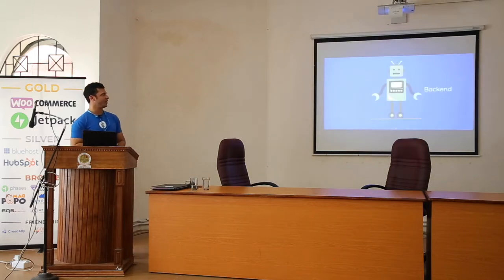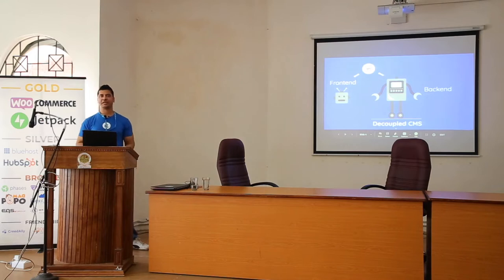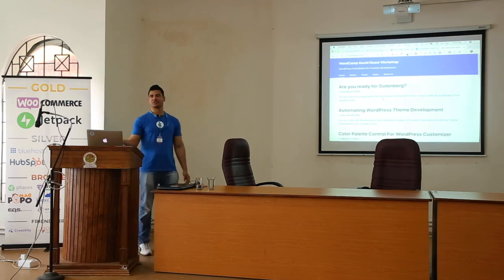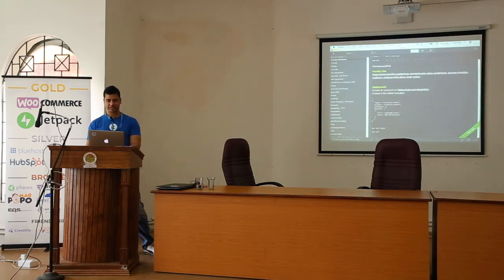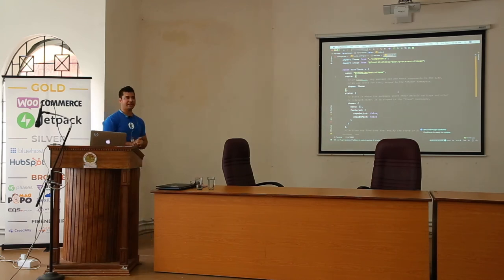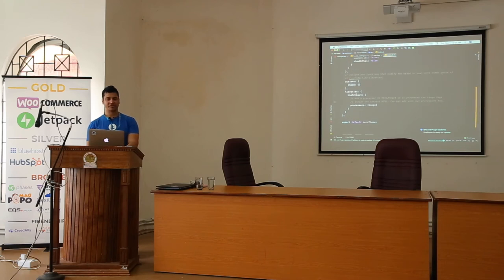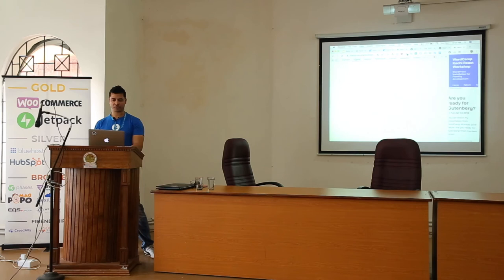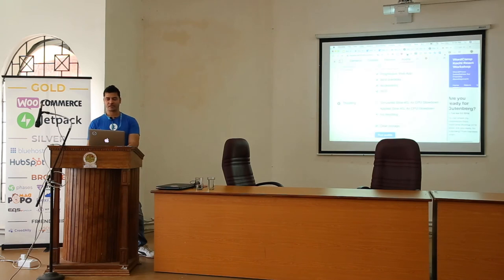Build a fast WordPress site using React with Frontity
This 2019 talk is a 52 minute workshop using React and Frontity to build a headless WordPress website.